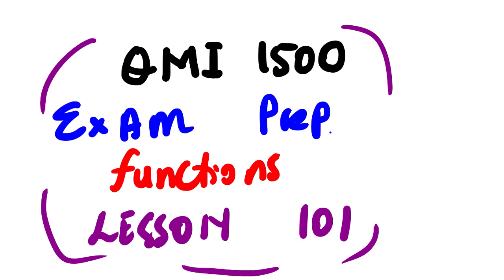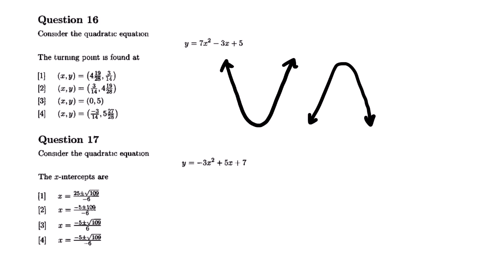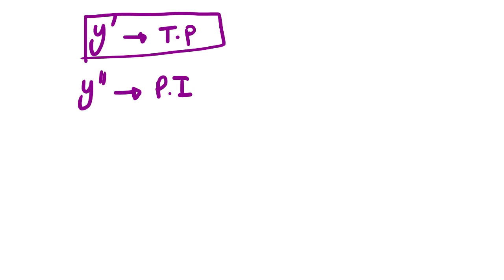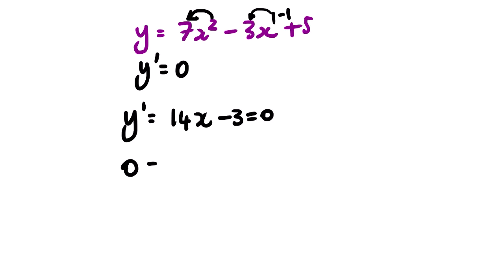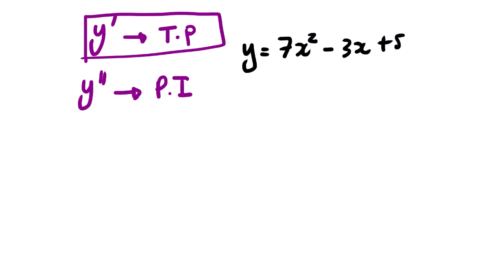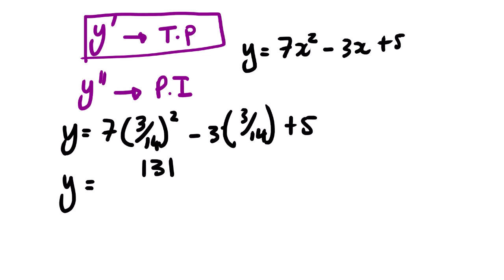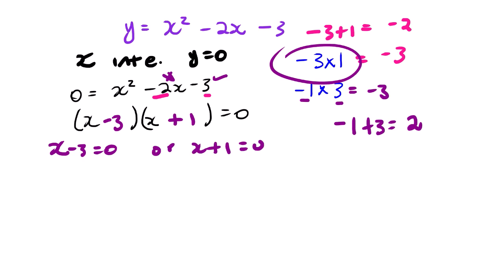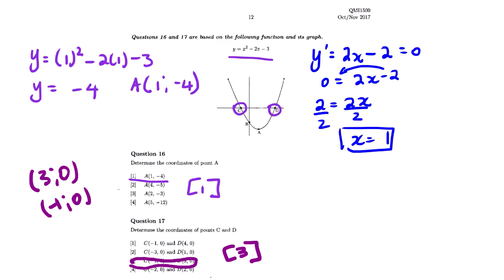QMI 1500 EXMA PREPARATION LESSON 101 FUNCTIONS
IN THIS LESSON VIDEO WE LOOK AT EXAM PREPARATION,THE TOPIC COVERED BY THIS LESSON IS FUNCTIONS.